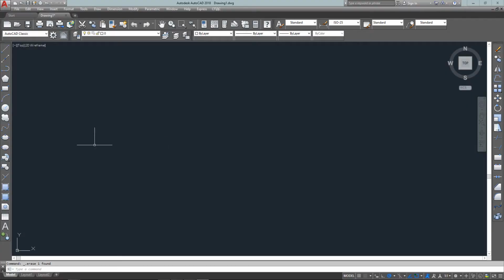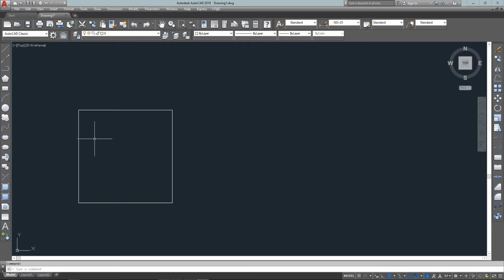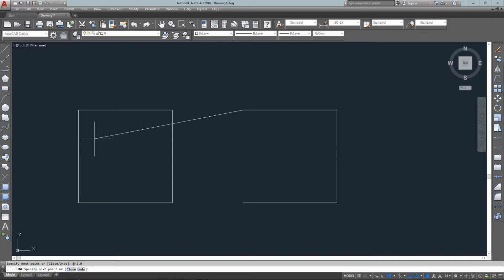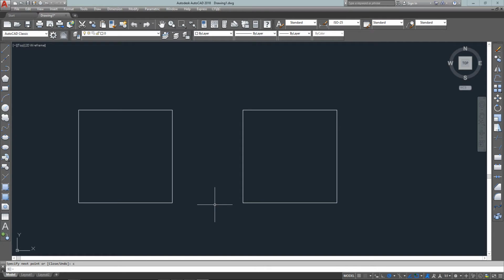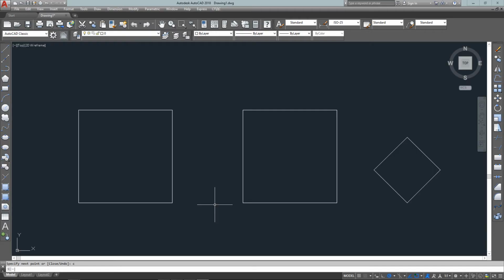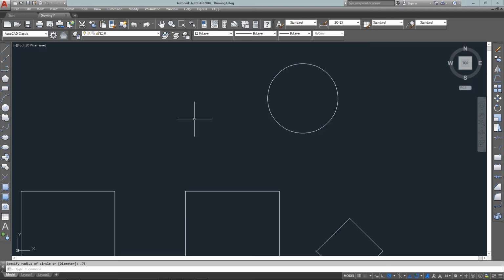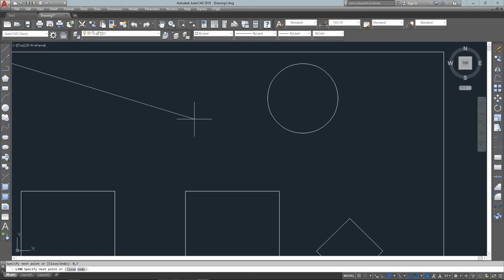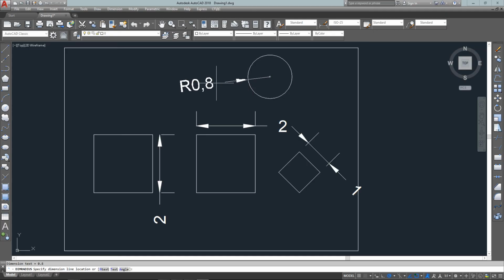AutoCAD Tutorial Lesson 1-2 Assignment 1 (Complete Beginners Course)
Visit us for the full tutorial (100% free)

AutoCAD allows you to have access to a large number of commands. A general rule is that you will use 20% of the commands 80% of the time. I will start by introducing you to the most common drawing commands.

When you combine these with the basic modify commands, you will be able to make elaborate drawings quite quickly. In other words, most of the commands you will use while using AutoCAD are taught in Level 1.

The important thing to remember is that AutoCAD will expect you give it information in a very particular order. The most frustrating thing when you begin using this program is that you will try to do something, but AutoCAD will 'not work'.

In most cases, it means that you are trying to input information at the wrong time. This is why it is very important to be in the habit of looking at the command line.